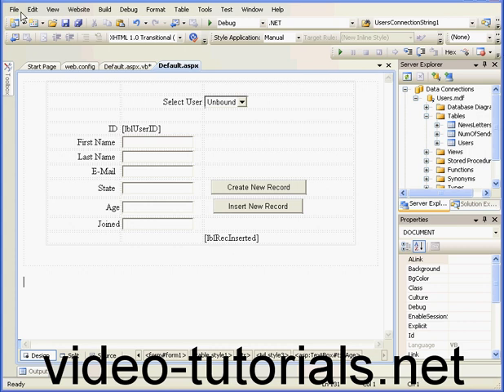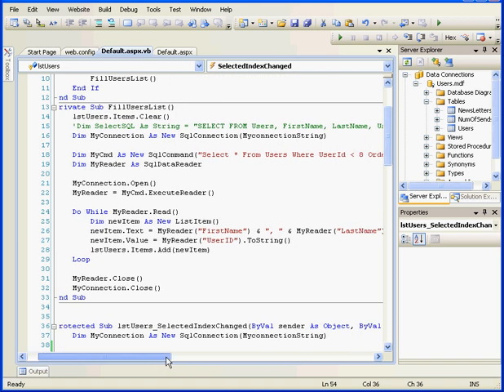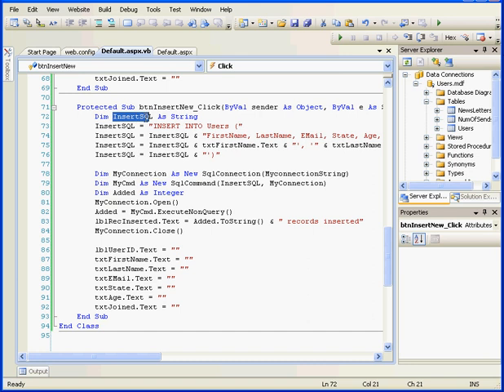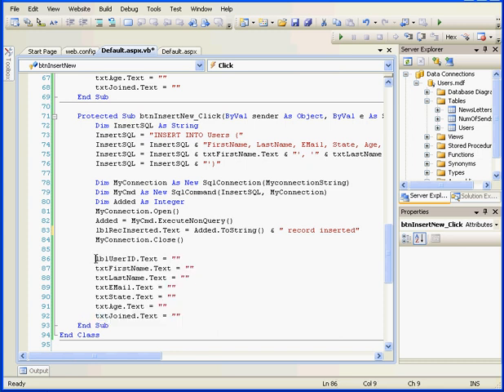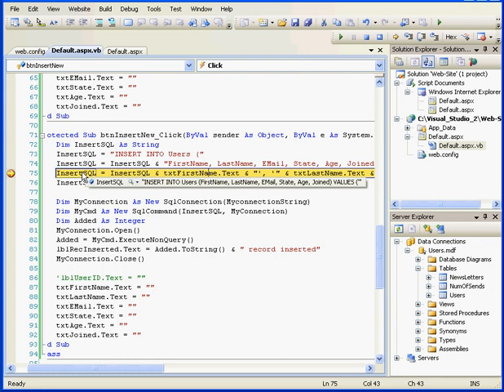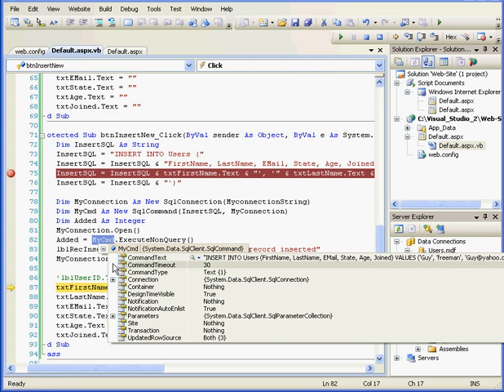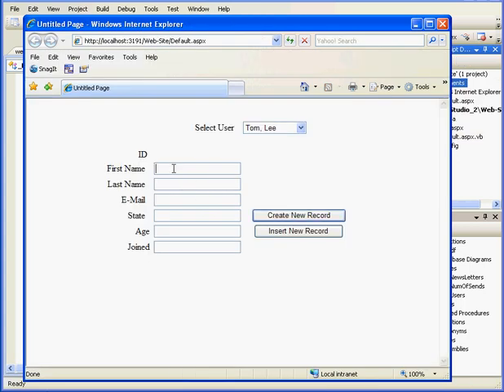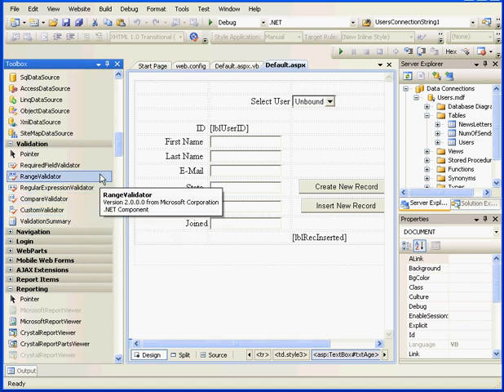visual studio DataBase